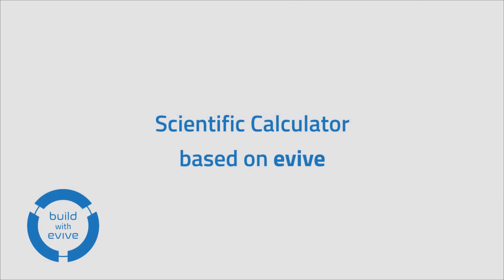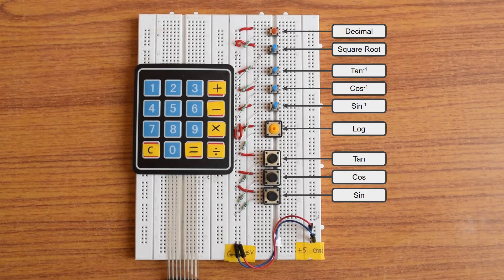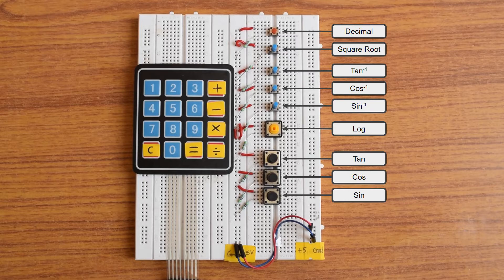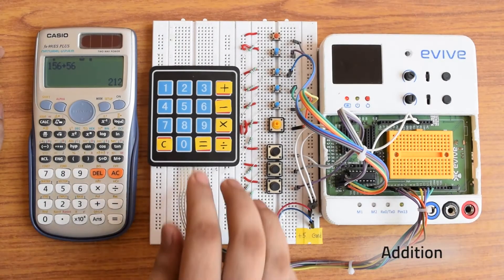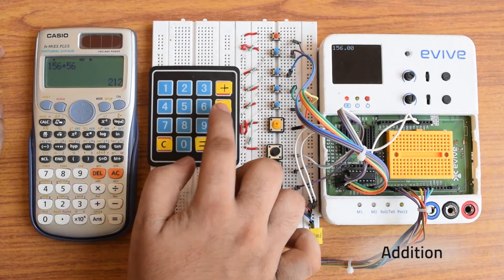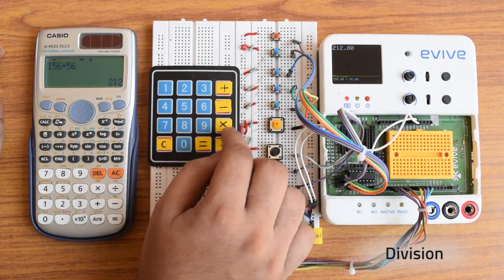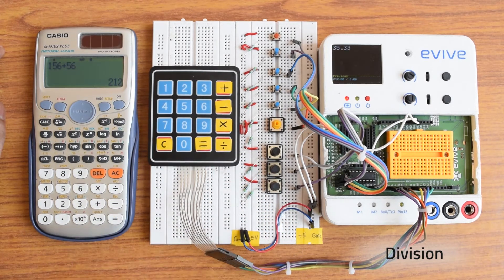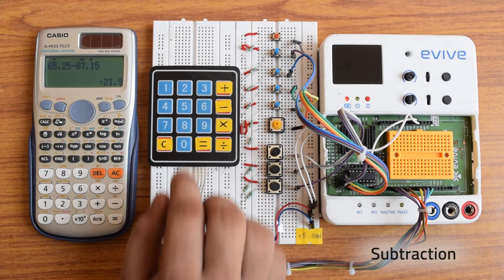Scientific Calculator Based on evive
Implementation of Scientific Calculator based on evive. The calculator uses keypad, some switches, breadboard, and evive (Arduino powered embedded platform) and provides a four decimal precision. The calculator is capable of performing:
     - Addition
     - Subtraction
     - Multiplication
     - Division
     - Square root
     - Trigonometric Functions
     - Inverse Trigonometric Functions
     - Logarithmic Calculations, just like your calculator.

evive has launched its crowdfunding campaign.